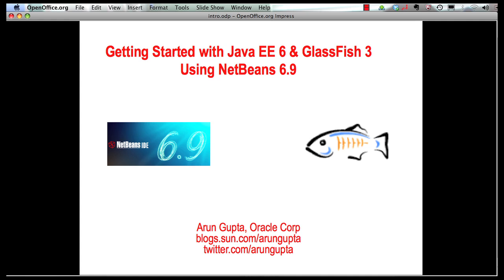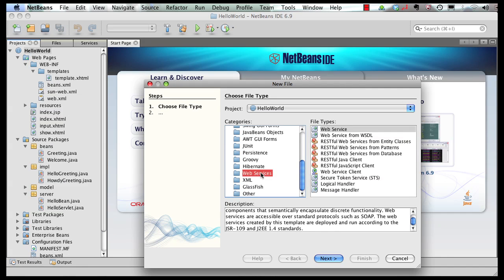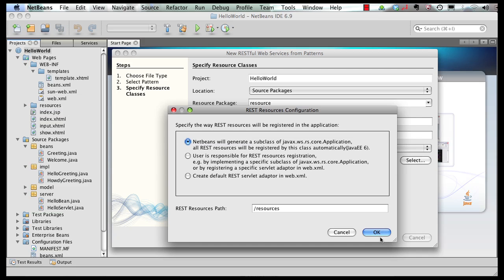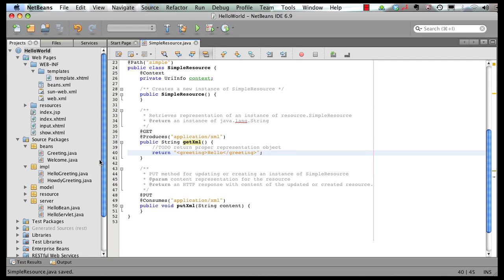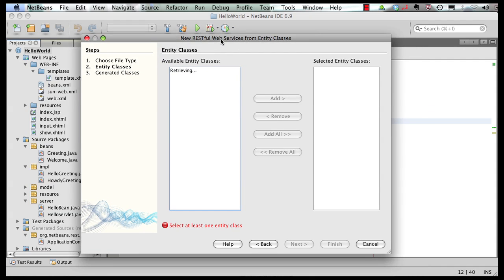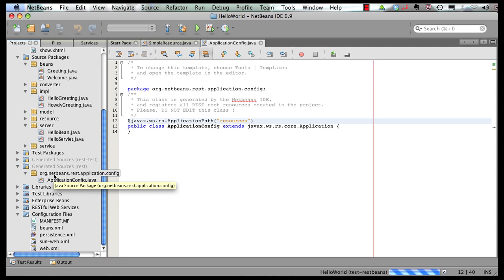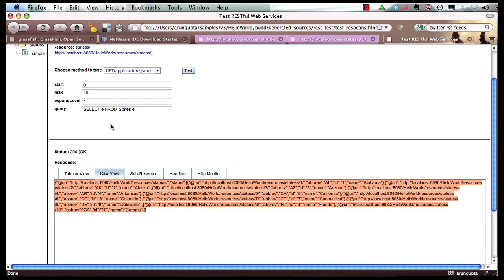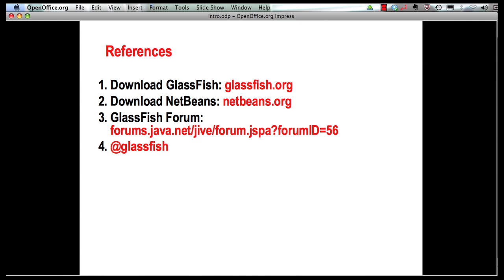RESTful Web services using JAX-RS: Java EE 6 & GlassFish 3 using NetBeans 6.9 (Part 5 of 5)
This multi-part screencast series shows how NetBeans 6.9 provides comprehensive tooling for Java EE 6 & GlassFish 3. The different parts show:

1. A simple Java EE 6 application (JSP, Servlets, EJB)
2. Reading database table using Java Persistence API 2
3. Using Facelets with Java Server Faces 2
4. Contexts & Dependency Injection with JSF 2
5. RESTful Web services using JAX-RS